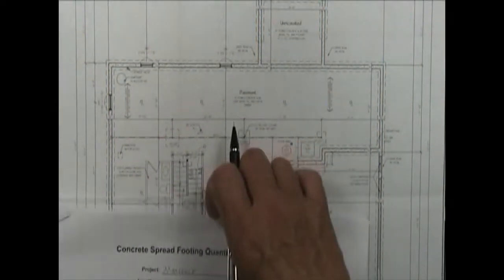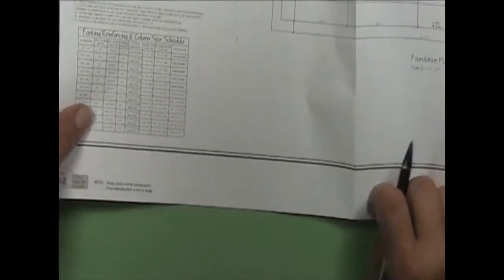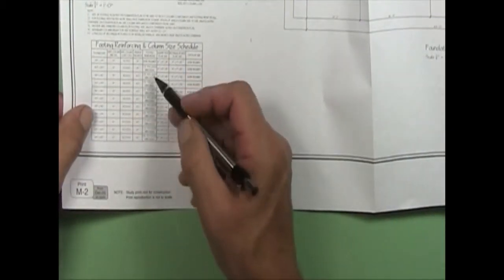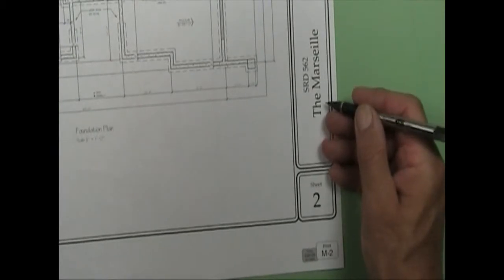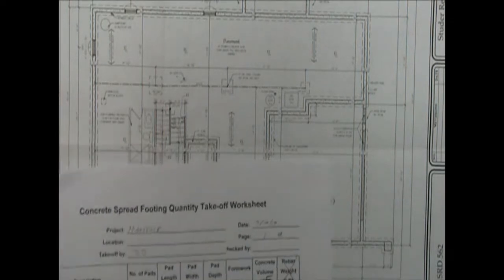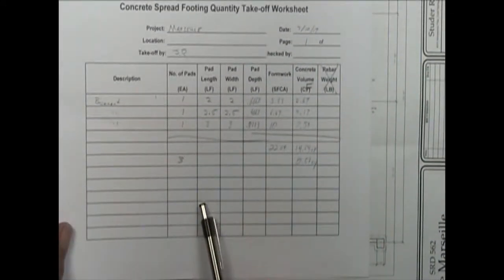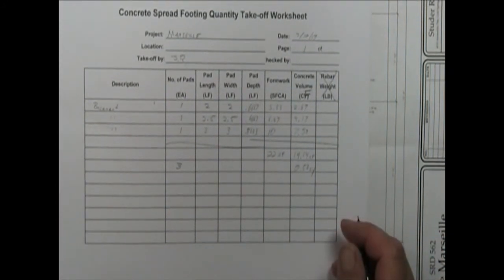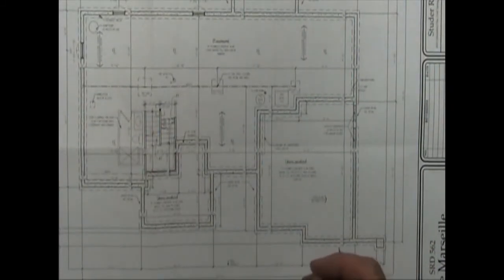1129 Concrete Takeoff Part 1